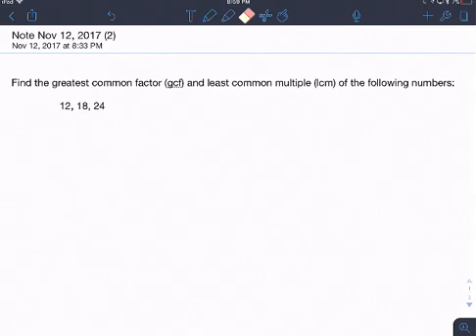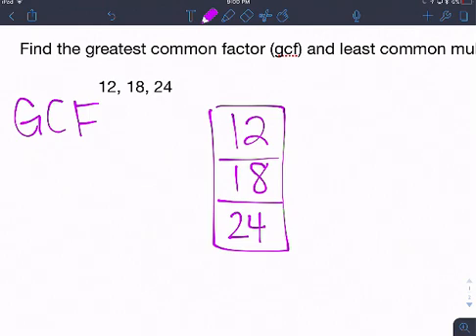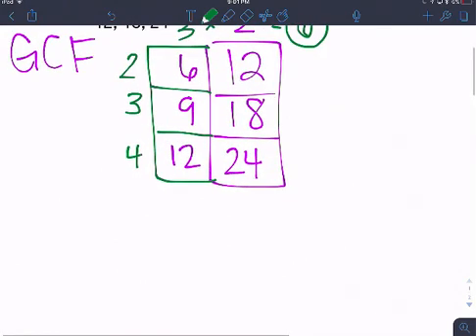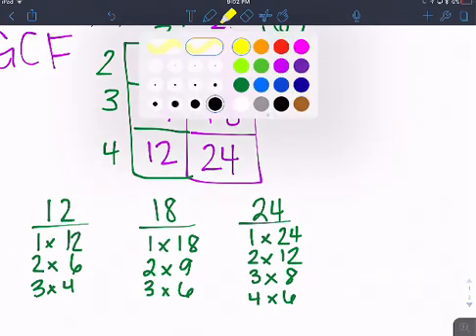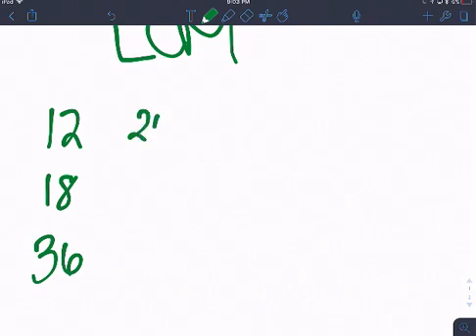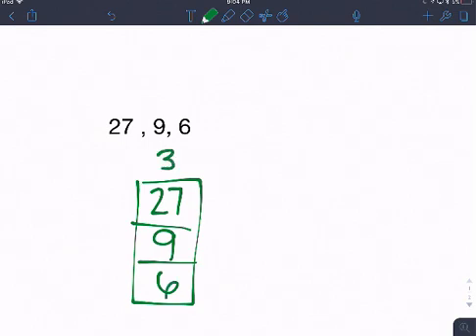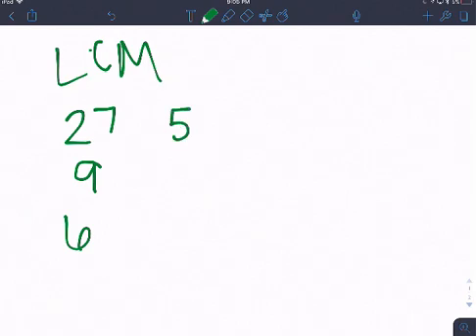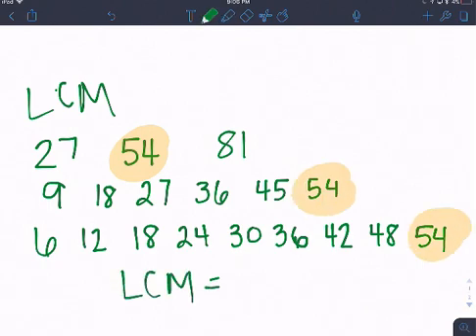GCF & LCM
Finding Greatest Common Factor (GCF) and Least Common Multiple (LCM) of a set of numbers. Finding GCF with the generic rectangle.